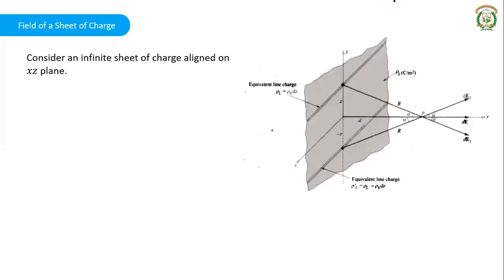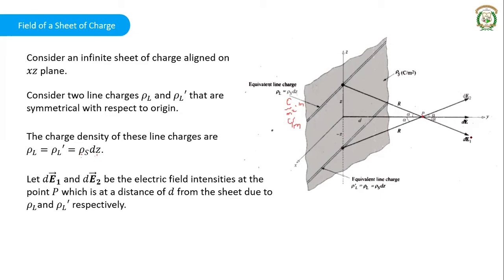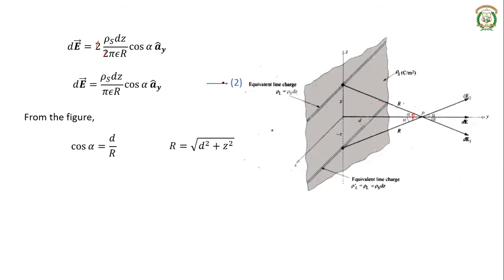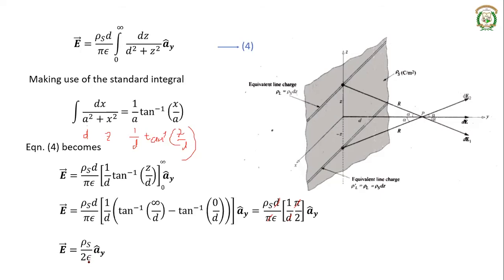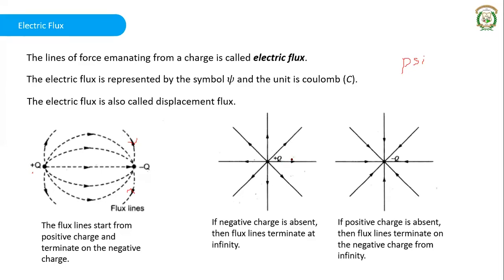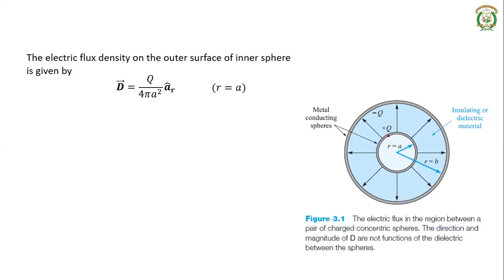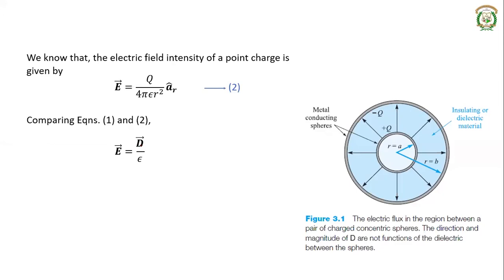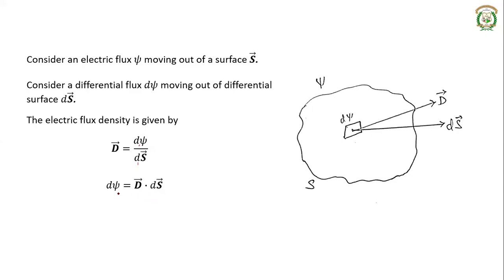Electromagnetic Waves (18EC55) | Module 1 | Lecture 12 | VTU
Topics covered:
Module 1 - Coulomb’s Law, Electric Field Intensity and Flux Density - Field due to Sheet of Charge, Electric Flux and Electric Flux Density